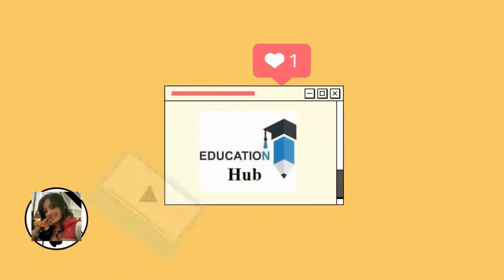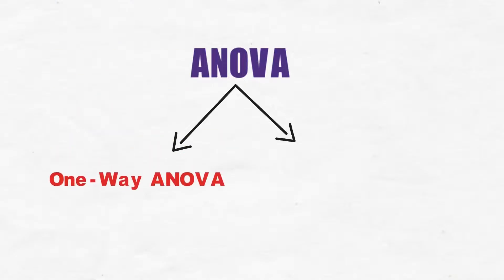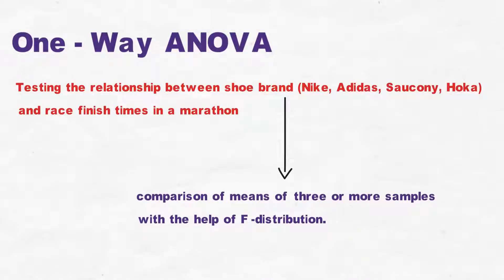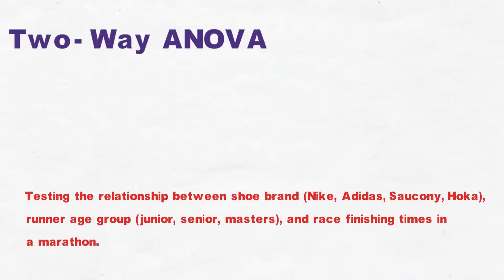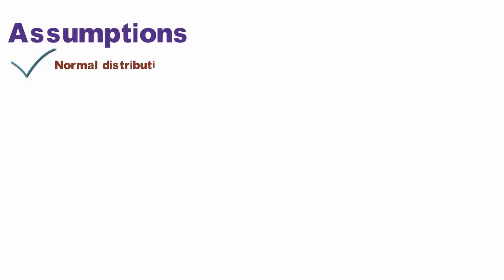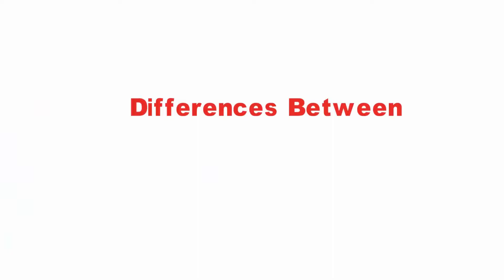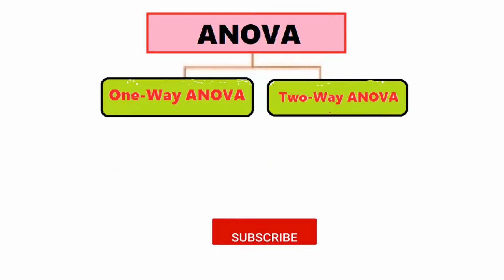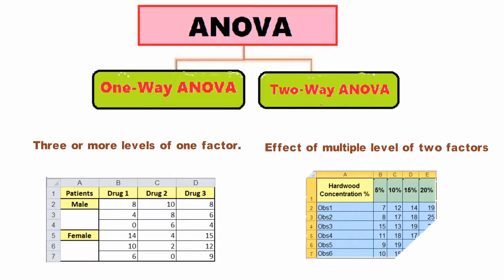Difference Between One Way and Two Way ANOVA l what is one way anova l what is two way anova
There is a two-fold purpose of ANOVA. In one way ANOVA the researcher takes only one factor.
 the case of two-way ANOVA, the researcher investigates two factors concurrently. For a layman these two concepts of statistics are synonymous. However, there is a difference between one-way and two-way ANOVA.

Links,
Blogspot.